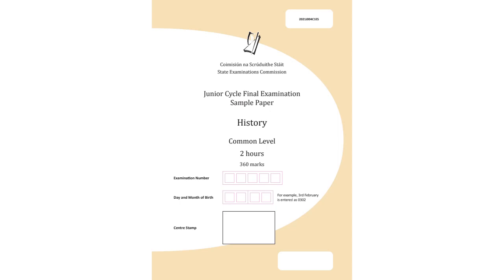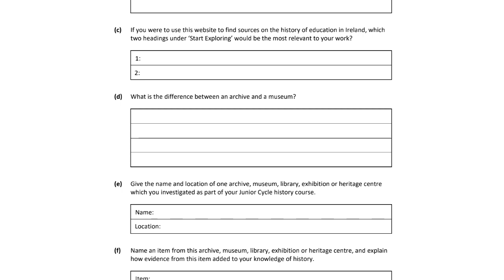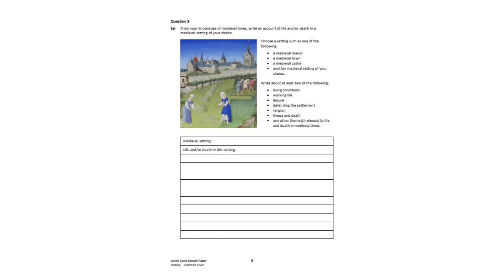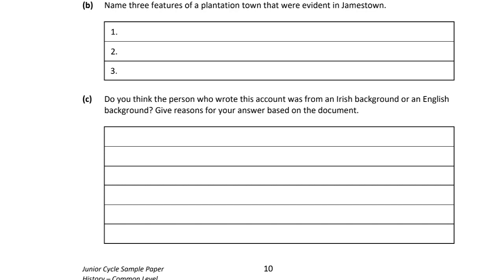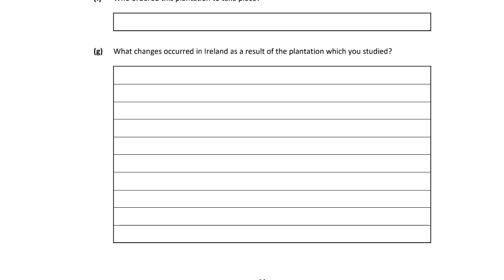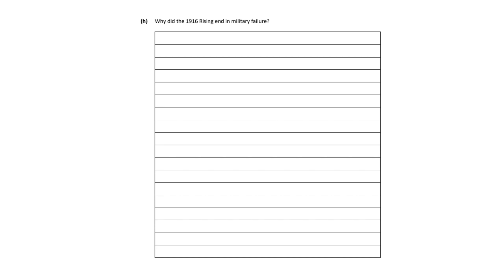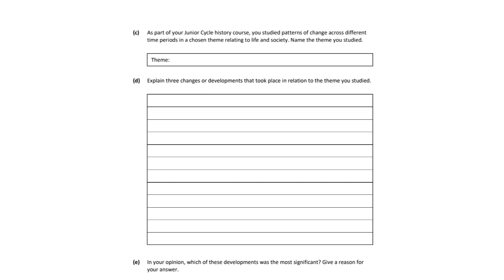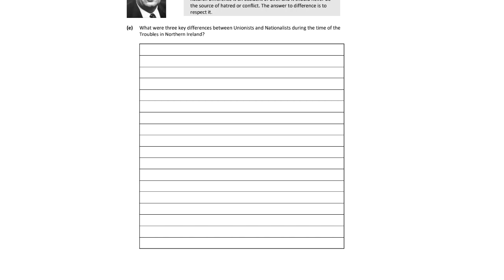Junior Cycle History 2023 Exam Paper Tips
This SaturdaySession with Niall will look at how to approach the Junior Cycle History exam, how it is marked and how best to maximise your grade! Niall provides valuable insights for the JC History 2023 exam paper too!

There's a 20% discount code for students who watch this SaturdaySession today - the discount code will get you 20% of our Standard and Premium plans but the offer expires Sunday at 11:59pm! The code is 'SATSESSION20' - sign up to our premium plan today 👇

Learn 🤓 Challenge❓Success🏆